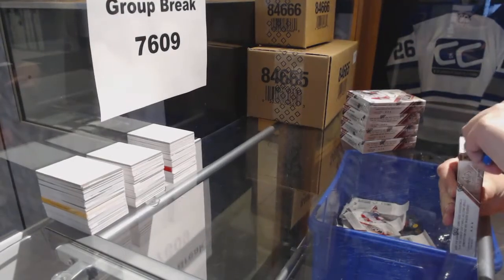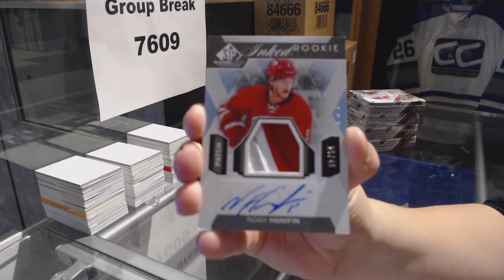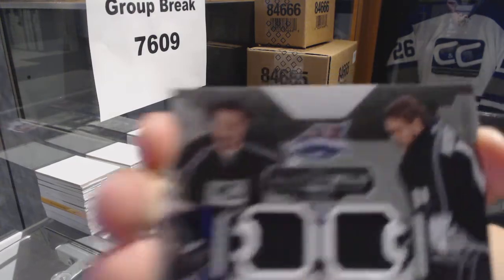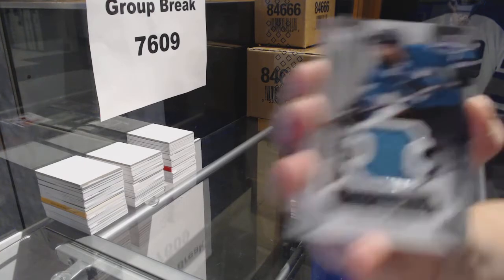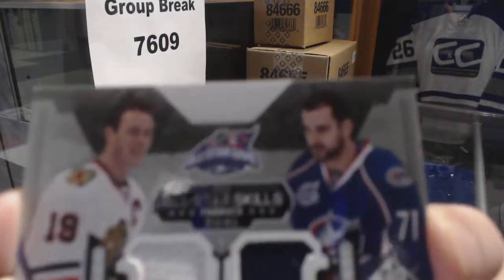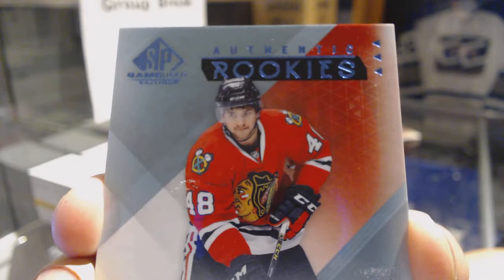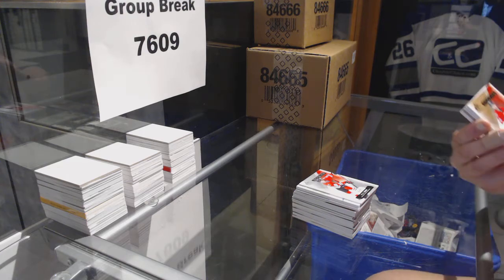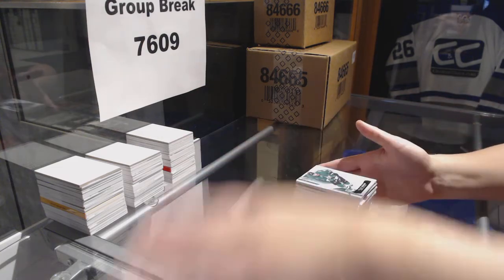15-16 Upper Deck SP Game Used 5 Box Half Hockey Case Break - C&C GB #7609